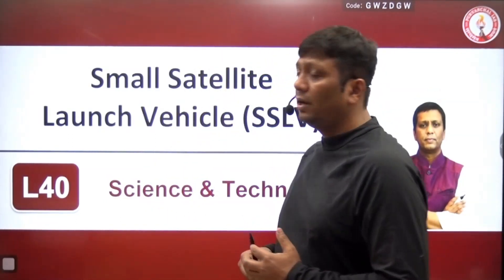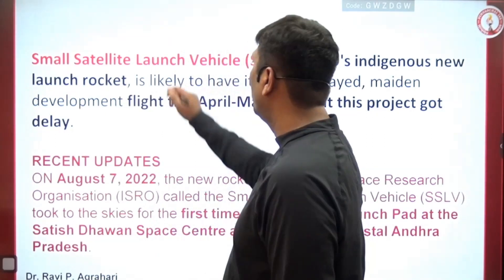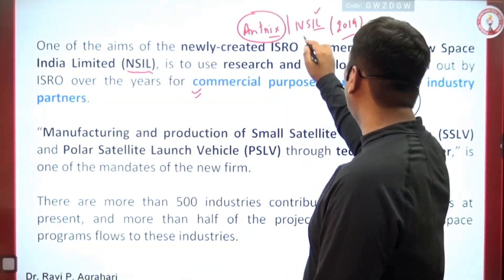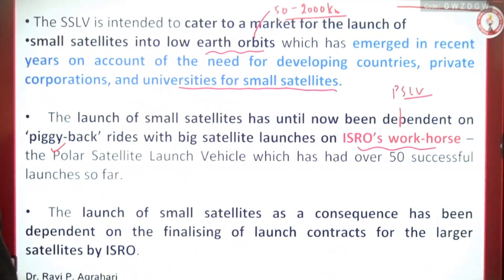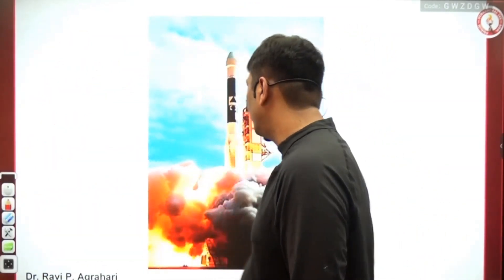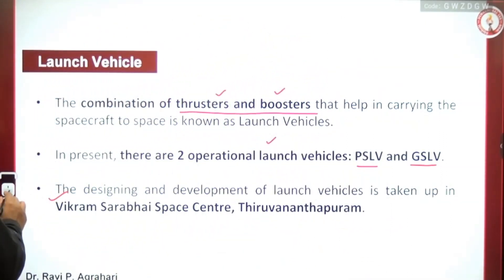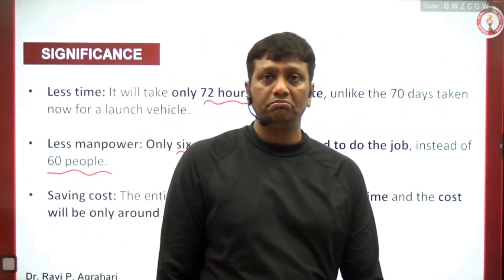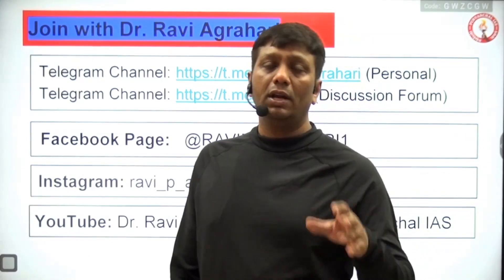L40. SMALL SATELLITE LAUNCH VEHICLE | SSLV | ENGLISH MEDIUM | RAVI AGRAHARI | CURRENTS 2023 - 2024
This course is design for all examination where have role of Science & Technology eg. UPSC, all State PSC, CAPF, Banking, SSC etc.
You all can complete Dr. Ravi Agrahari's Sir book (6th edition Mc Graw Hill book) in this entire courses.
All courses are available on "Purvanchal IAS app" in both Hindi and English languages.